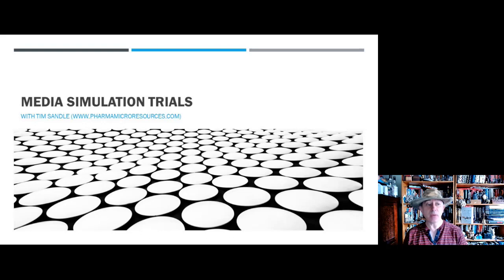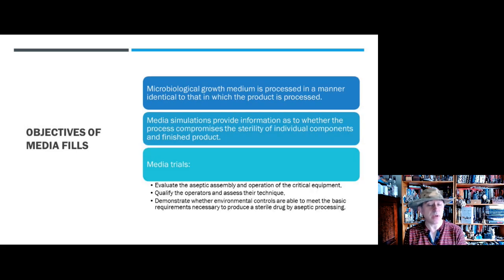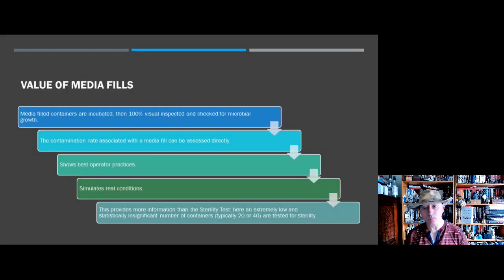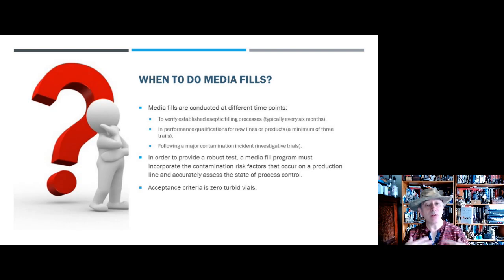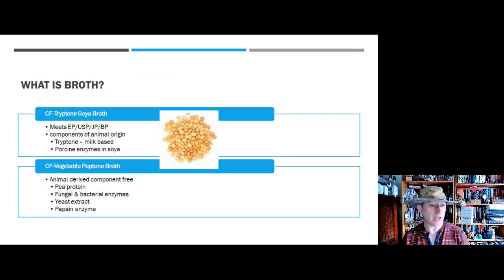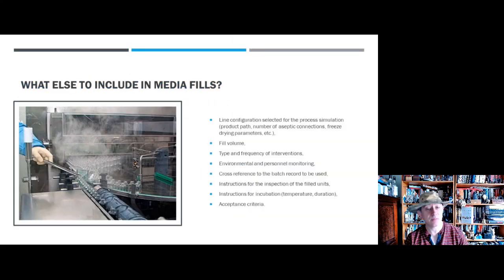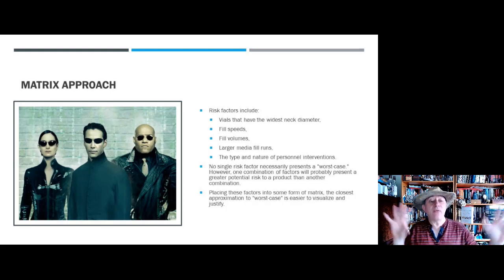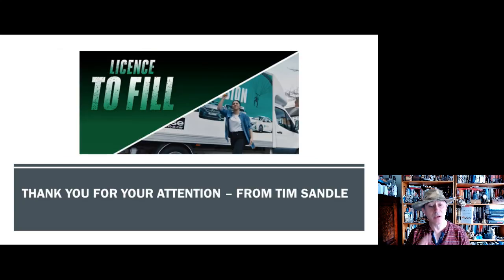Media simulation trials for aseptically filled products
Tim Sandle presents an introductory overview to the media fill - what it is for and how it can be designed.